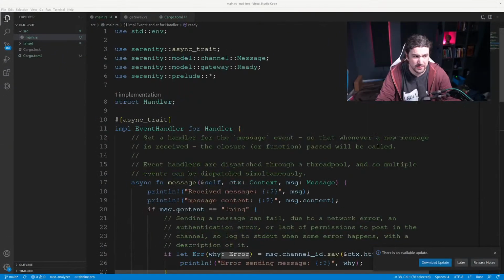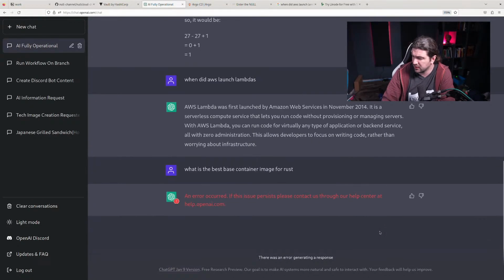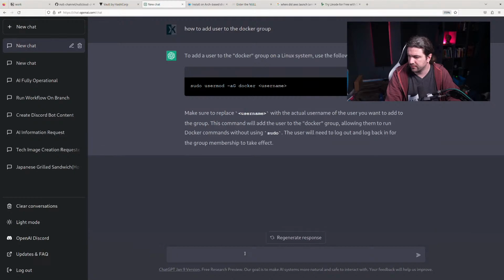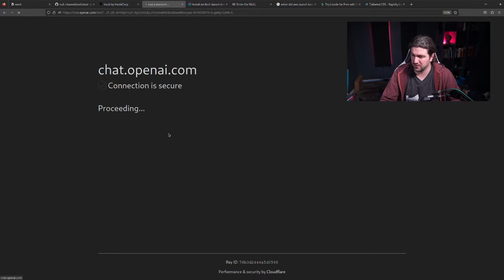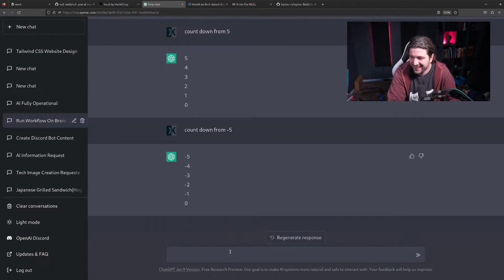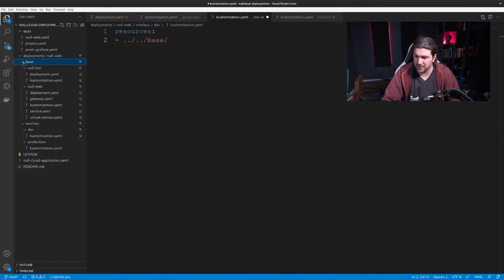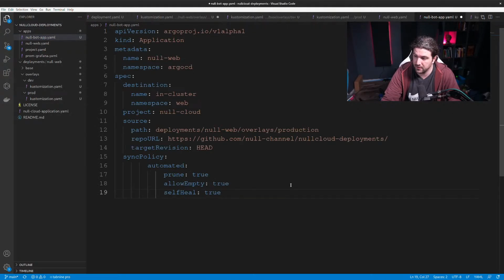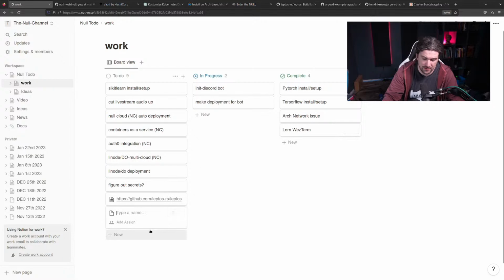Rust and Kubernetes today with just a little ML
Rust, kubernetes and bare metal oh my. Join me as we work with rust and kubernetes and try and leverage as much ML as we can to get it done.